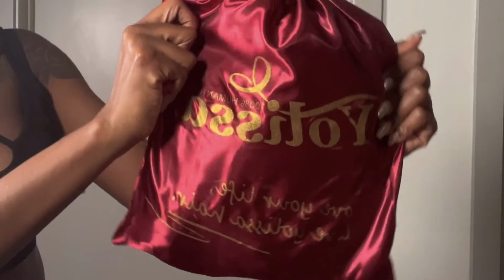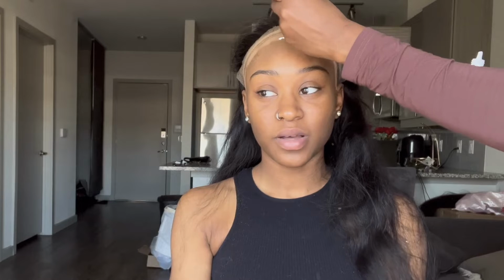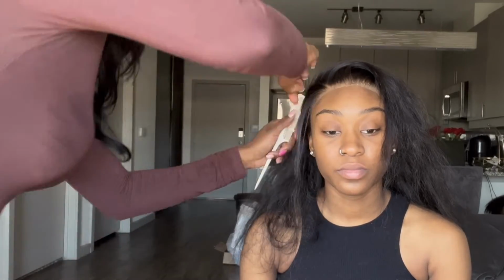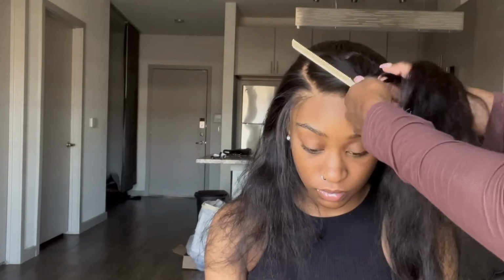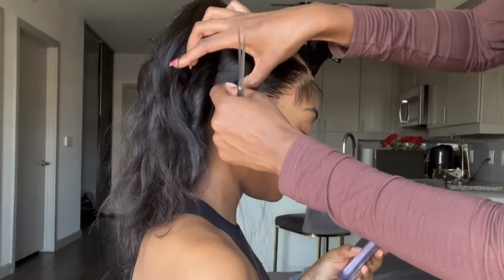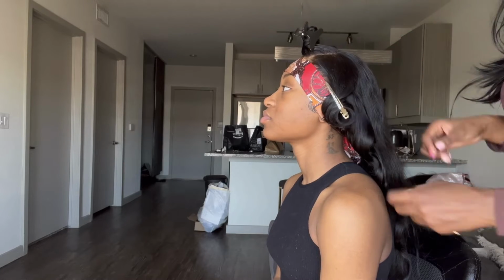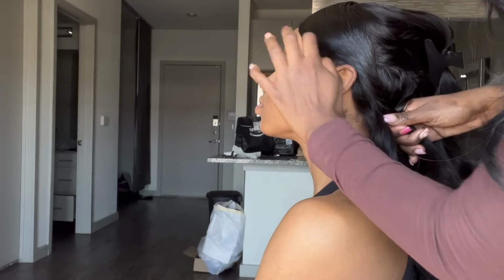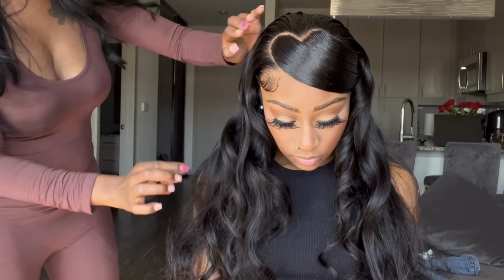Start To Finish Heart Swoop & Wand Curls Tutorial | HD Lace Bodywave | Ft Yolissa Hair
Start to Finish Heart Swoop & Wand Curls Tutorial. Hope you guys enjoy this trendy heart swoop style! xoxoxo

Hair Info:Body Wave 13x4 HD Lace Front Wig 24inches 180% density